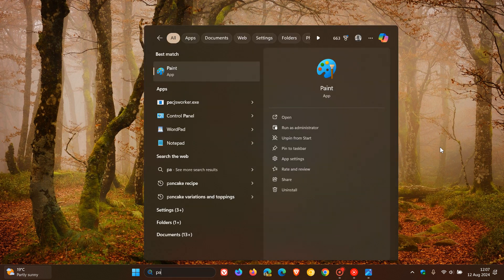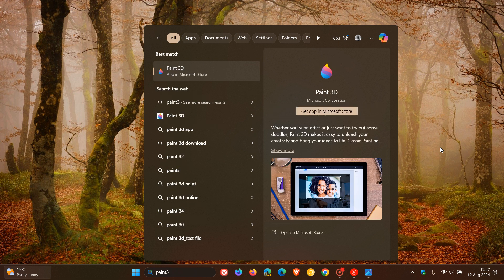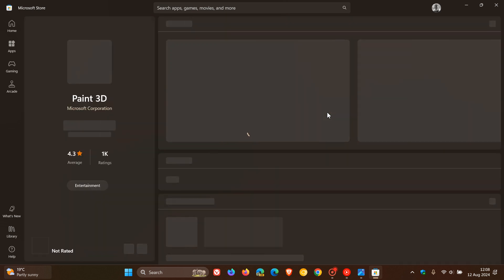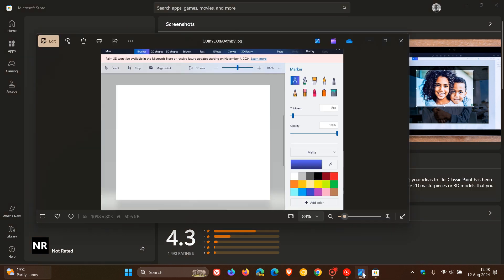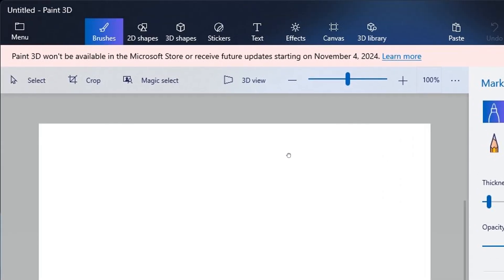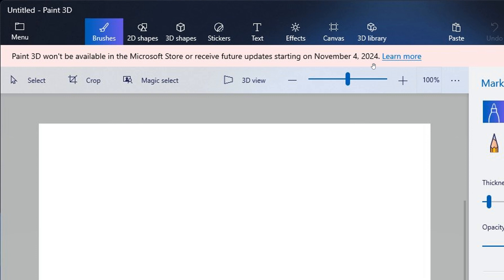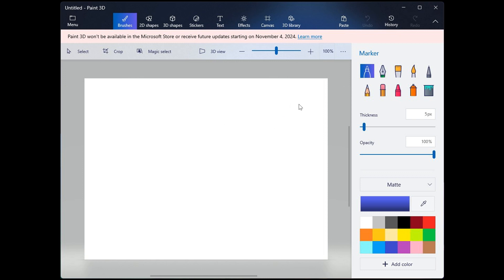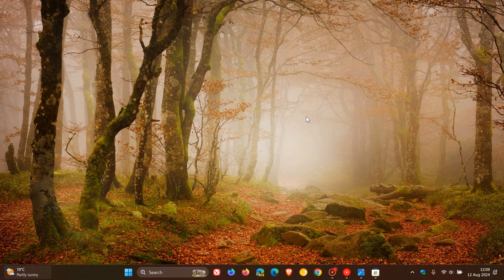Microsoft is Saying Goodbye to Windows Paint 3D App in November 2024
The app will no longer receive updates or be available in the Microsoft Store starting on November 4th.